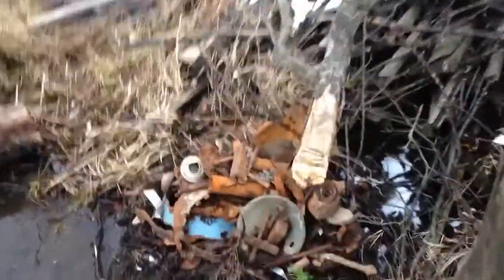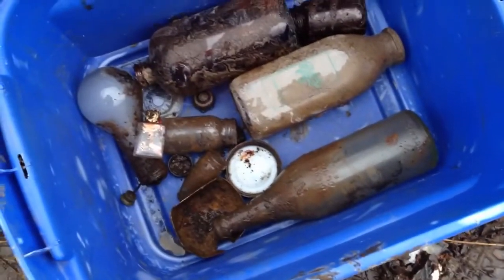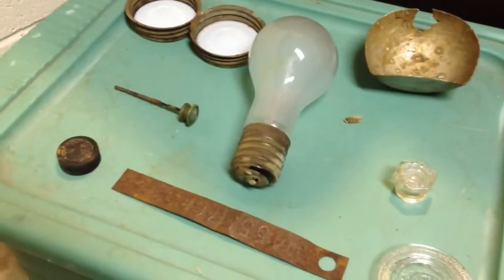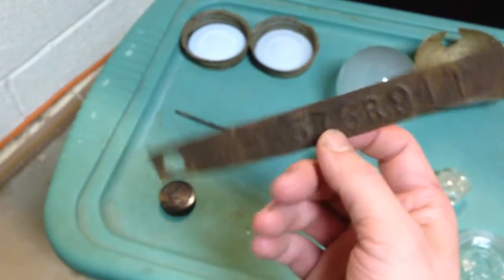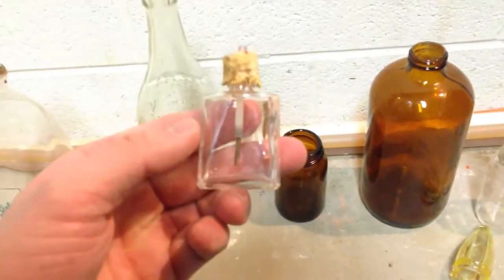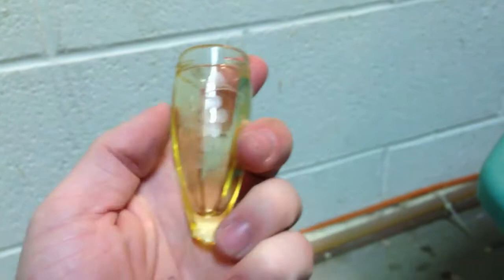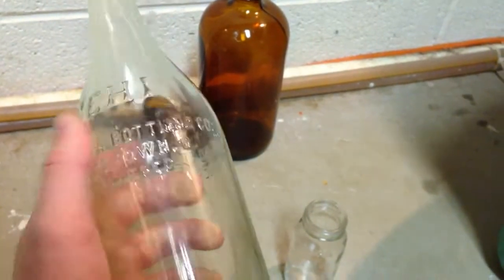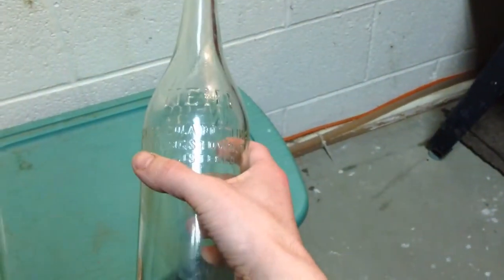Bottle Digging at Webb's 1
I took this video about a week ago when we had a break of nice weather! Once it gets nicer out I'll be able to show you guys a couple of the other bottle sites and do some on camera Digs! Also let's try to hit 1000 by the end of this month, we can do it!!

Facebook page= Anthony & Brandon's Collectibles: Bottles & Antiques

1.) Romping tractor restoration series
2.) Running away
3.) Hatchet man
4.) song covers
5.) original songs
6.) squirrel hunting series
7.) frog hunting series
8.) deer hunting series
9.) bathroom dancing series
10.) romping series
11.) "how to" series
12.) Bottle sites/bottle digging series
13.) Airgun reviews